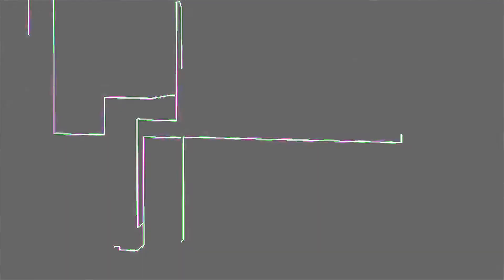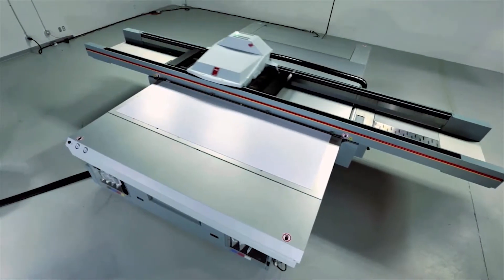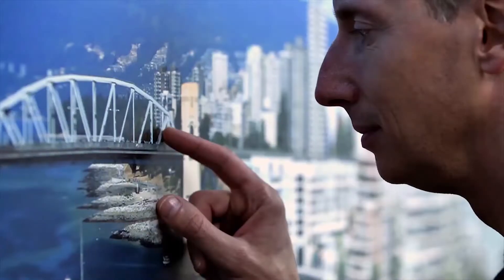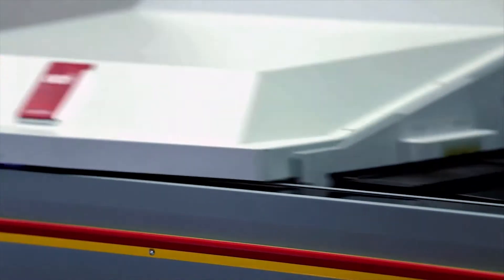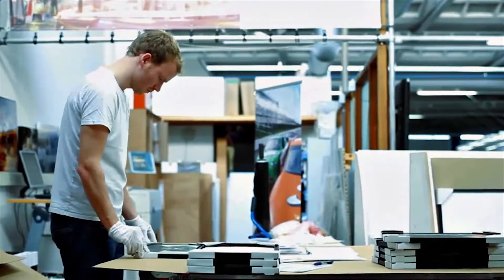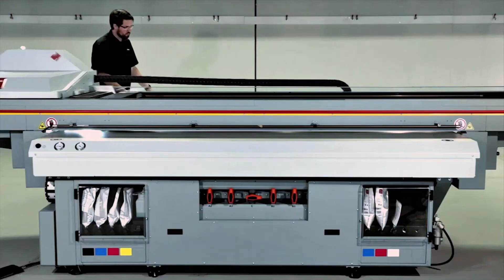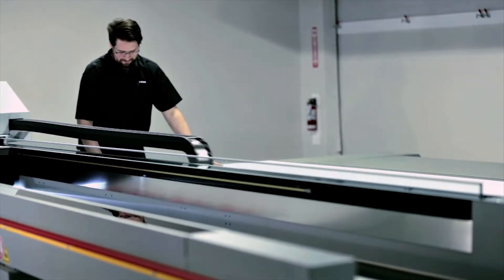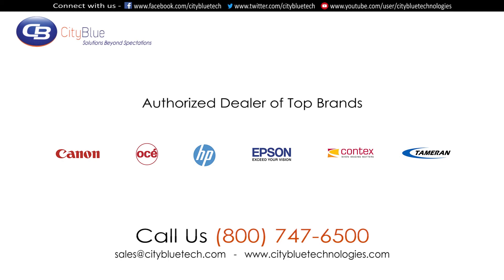The Canon Arizona 6100 XTS Series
The Canon Arizona 6100 series flatbed UV printers are dedicated flatbed systems designed for versatile, higher volume production of high quality large format display graphics printing onto rigid substrates. This entirely new Arizona series flatbed printer platform has been designed for efficient, higher volume, rigid media print production.

The Arizona 6100 series of flatbed printers consists of two models – the 6160 XTS and 6170 XTS

Features

Key Arizona 6170 XTS features include:

*Seven independent ink channels provide real-world productivity exceeding 1000 ft2/hr

*The 3 extra ink channels in the Arizona 6170 XTS support light Cyan and light Magenta for beautifully smooth print quality at the highest speeds plus

*White ink for specialty applications

*Dual-zone pneumatic registration pins allow for quick, precise board placement

*Automated Printhead Maintenance System for quick, hands-free maintenance

*Active pixel placement compensation for assured image sharpness, density and uniformity around the entire flatbed

*Multiple user-selectable vacuum zones designed to match most standard-sized graphic arts media without masking

*Batch mode for streamlining multi-layered jobs or facilitating set collation
Support for Arizona Xpert software for quick and easy creation of complex higher margin jobs

(By clicking the link below and fill-in your details - Thank you!)